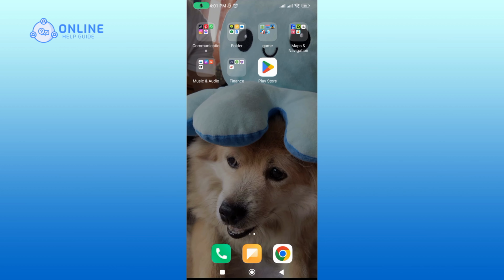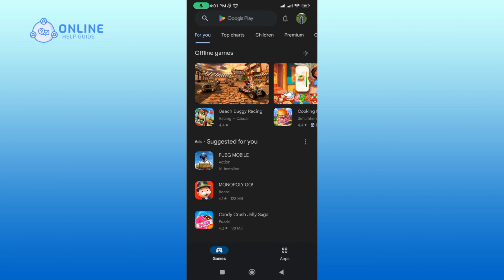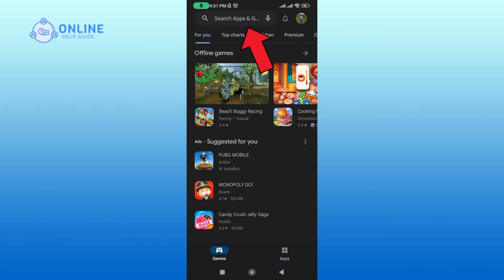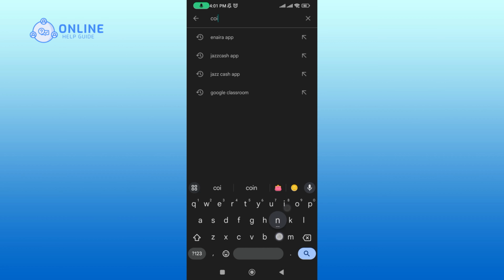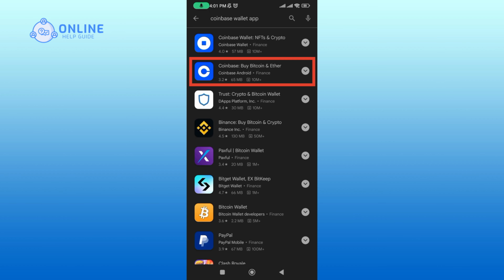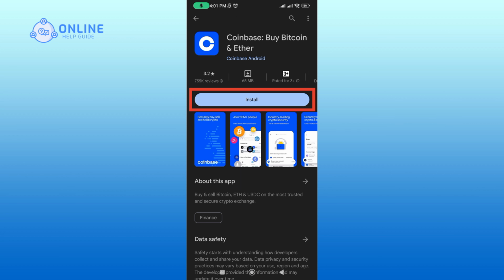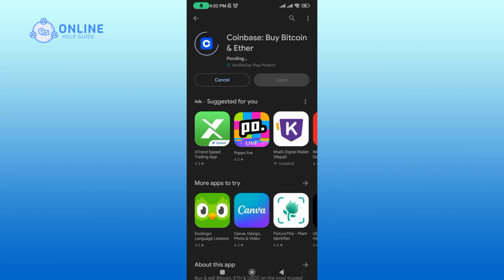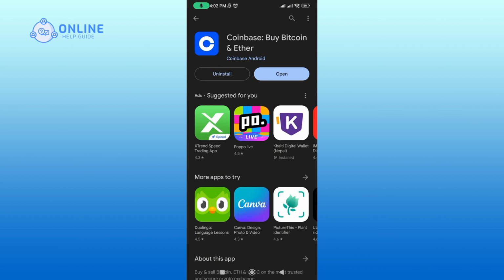Coinbase Wallet App: How to Download or Install Coinbase Wallet App?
Manage your cryptocurrencies with ease through the Coinbase Wallet app. Our guide will walk you through the process of downloading and installing the app on your Android device.

Chapters
00:00:00 Intro
00:00:18 Download or Install Coinbase Wallet App
00:01:13 Outro